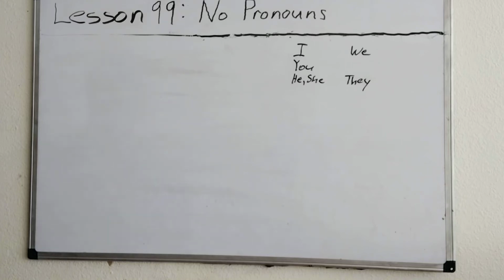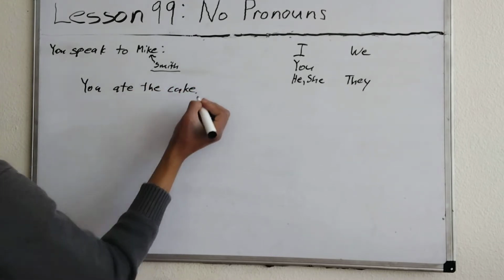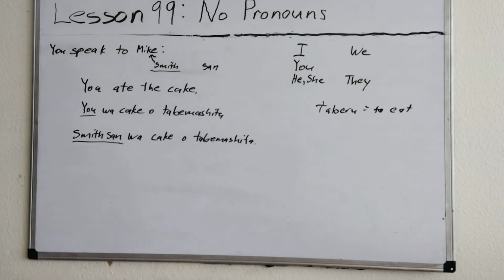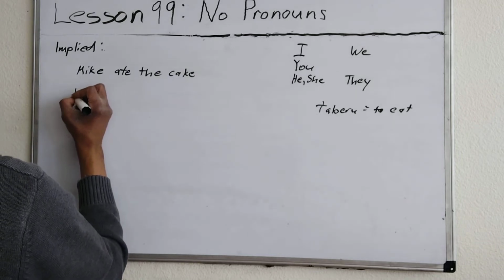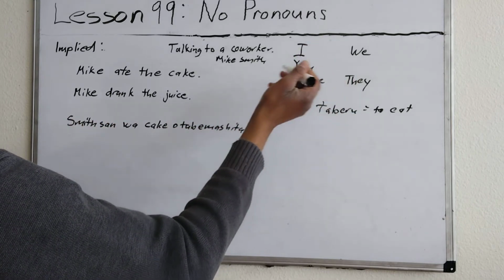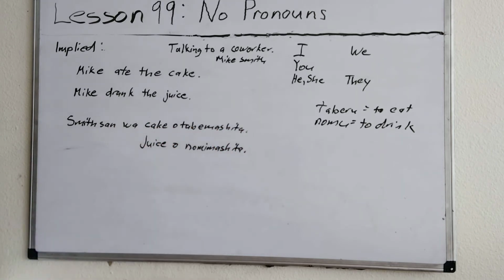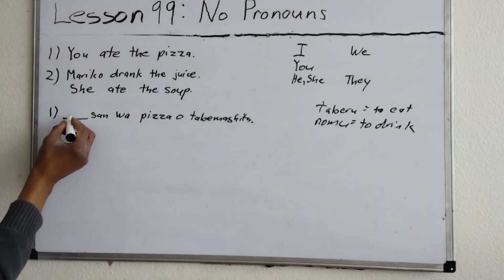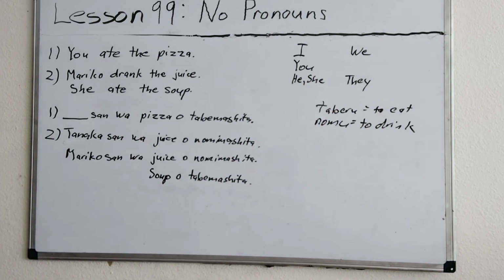Speak Japanese In English: Lesson 99. Omit Pronouns